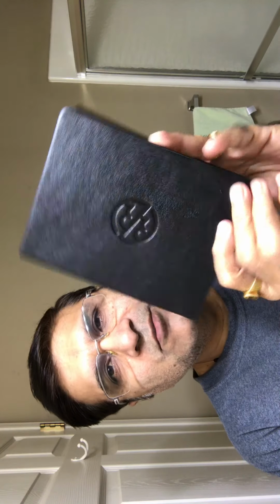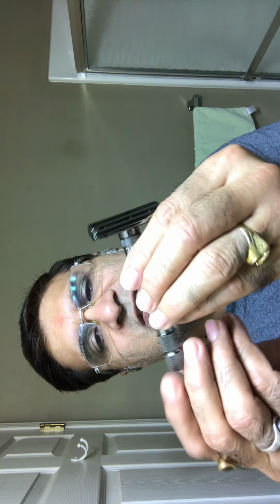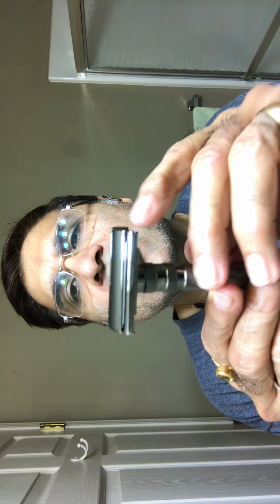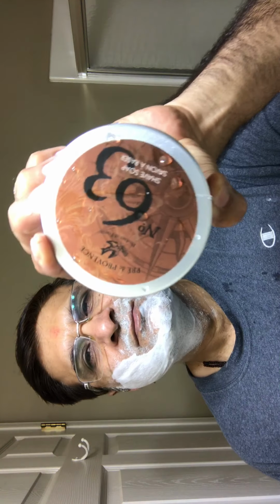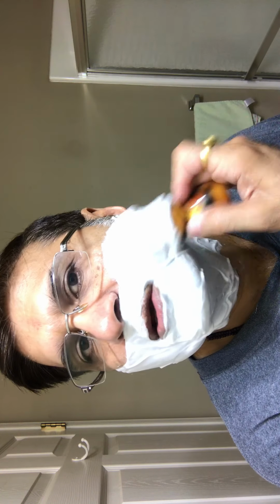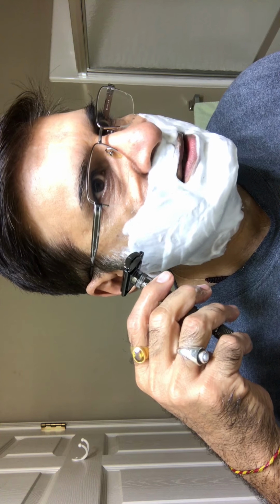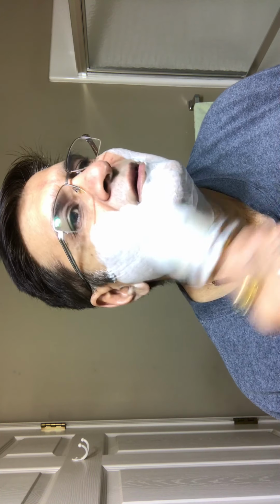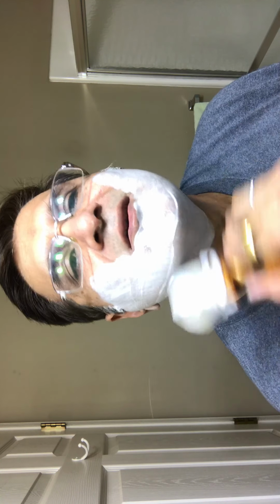Rockwell Model T Adjustable De Razor Review